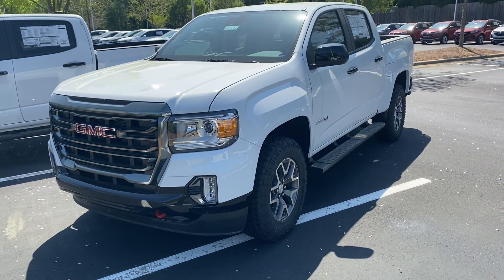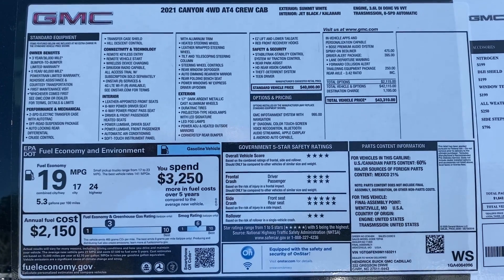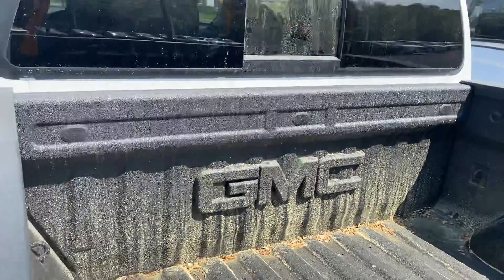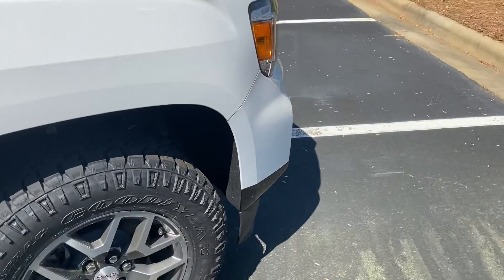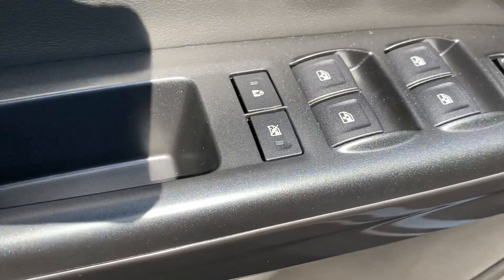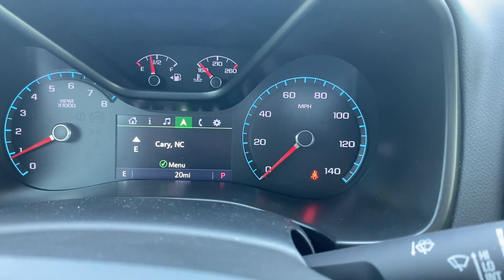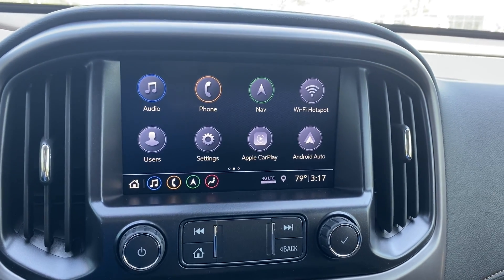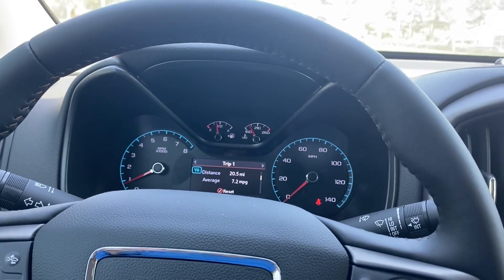2021 GMC Canyon AT4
Hendrick Cadillac Buick GMC is located at 101 Team Hendrick Way, Cary  NC 27511.